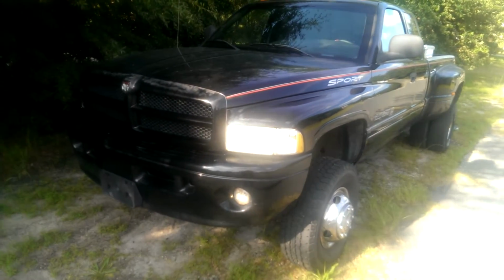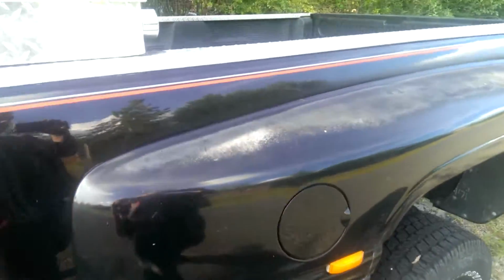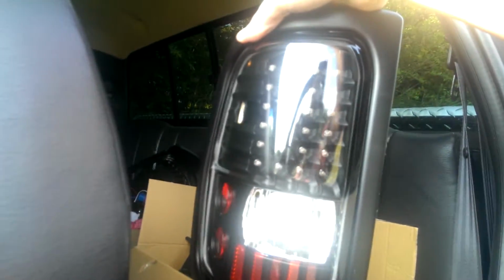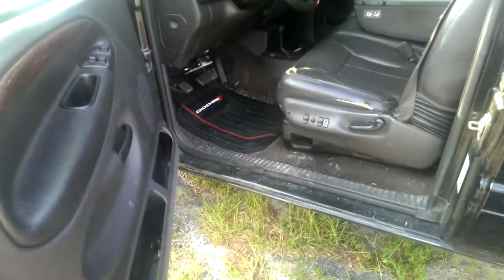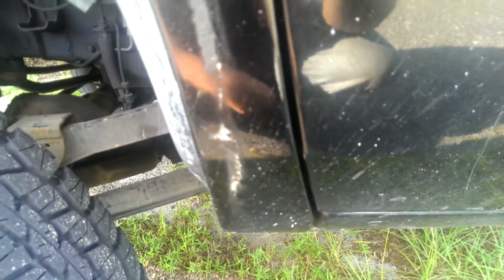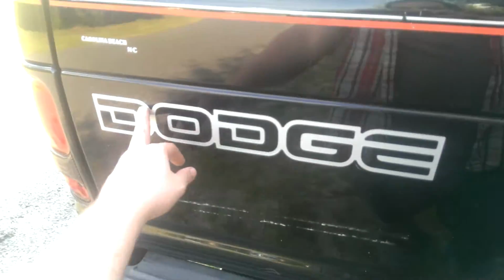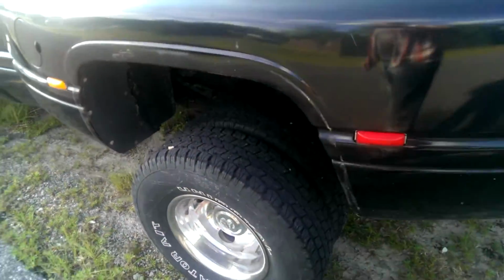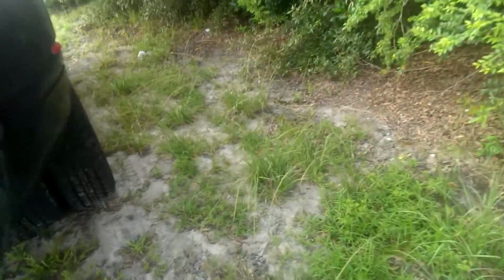1999 Dodge Ram 3500 V10 4x4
This was a real treat for me. I have here a 1999 Dodge Ram 3500 V10. I love the engines and the only downside to them is they get horrible gas mileage. I will be keeping you all up to date on my efforts to restore and customize this monster of a truck. Thanks again for viewing!

(I do not own the Dodge brand or work for Dodge or any other company who's product I may have used during this video. I am not selling any thing in this video or offering professional technical advice and if any questions should arise please contact the appropriate company for said questions.)